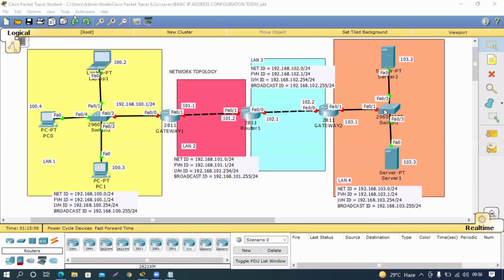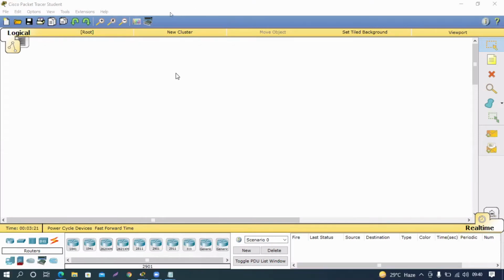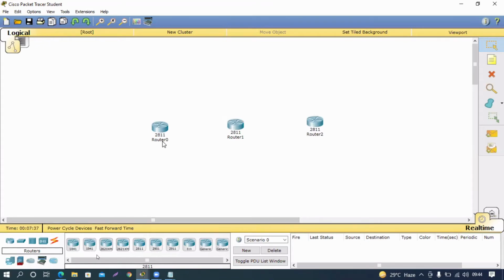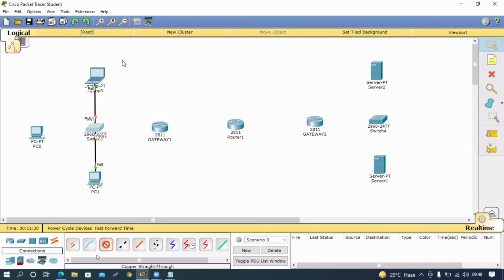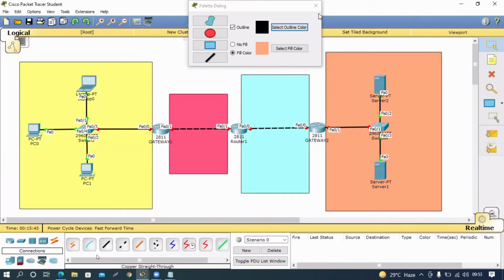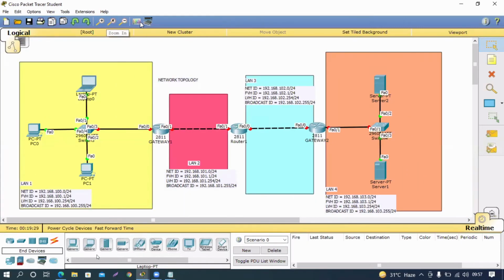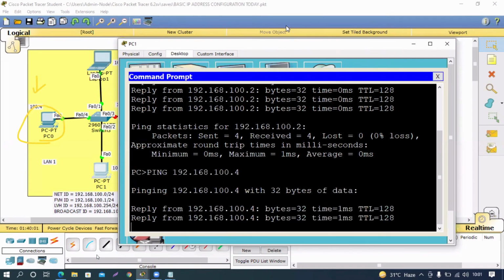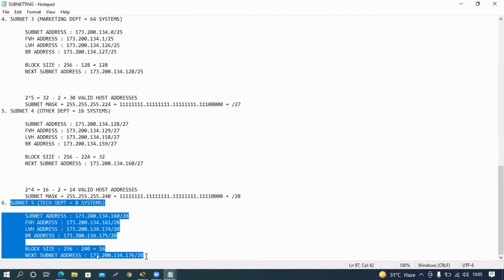ADVANCED NETWORKING MODULE (CCNA (R&S) - IOS 1.7